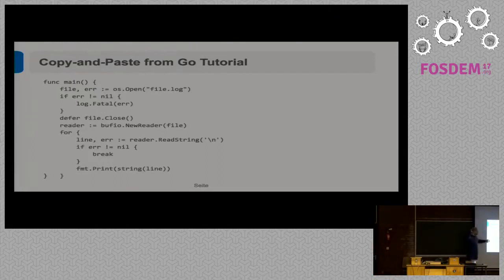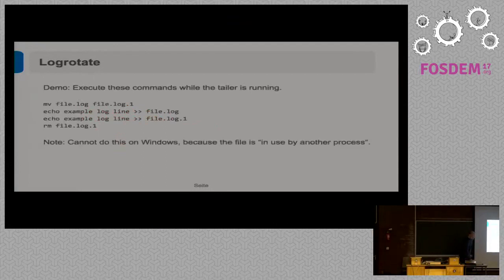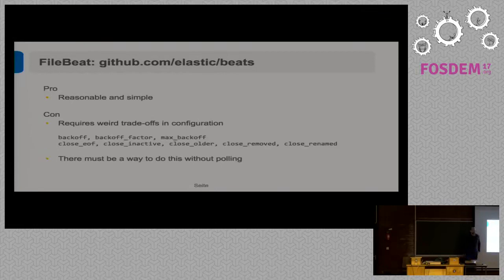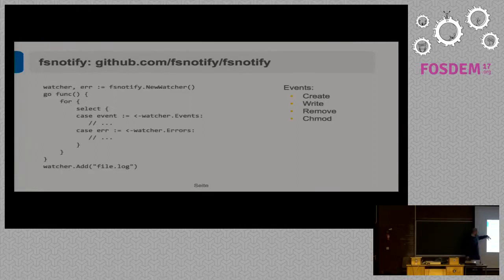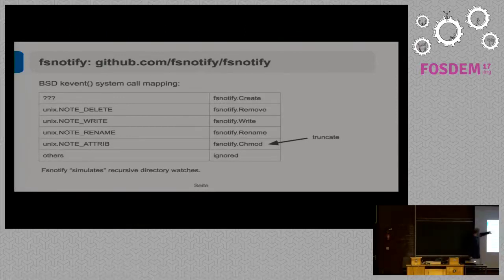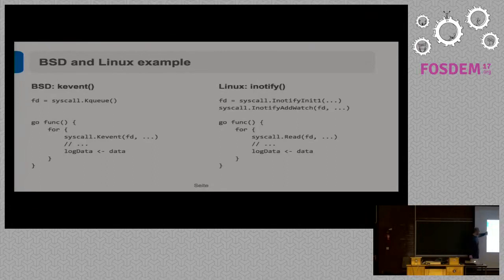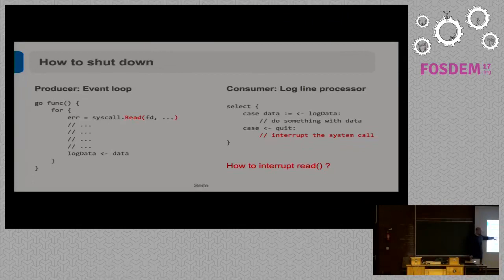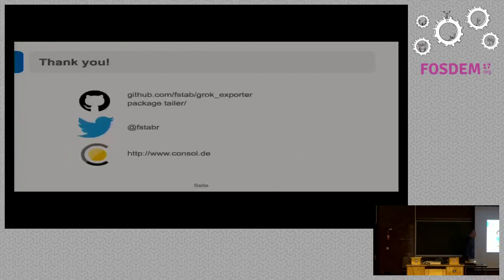Implementing 'tail f'